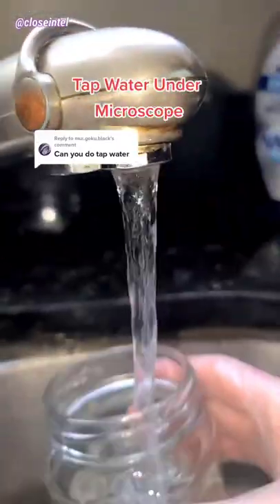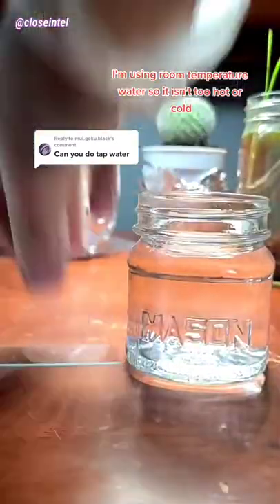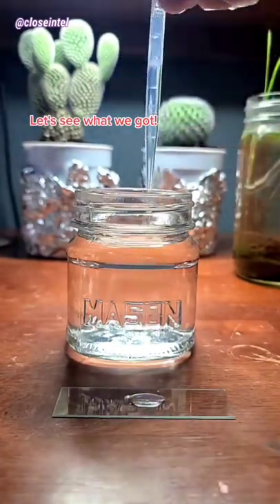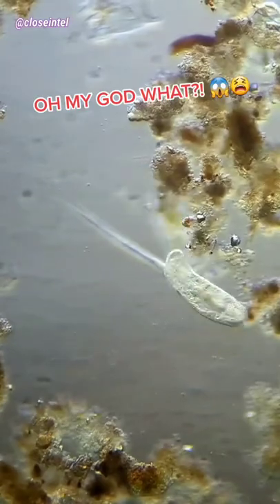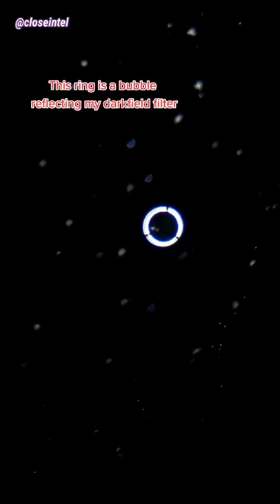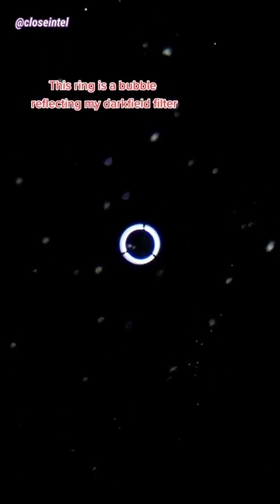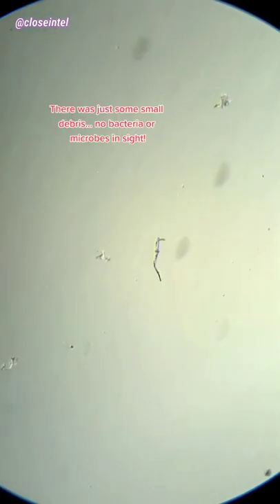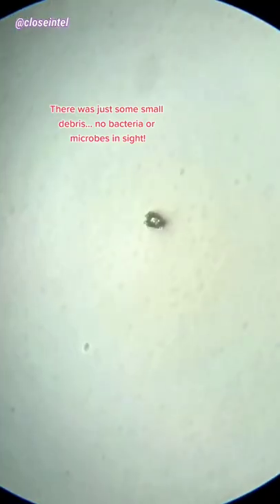Tap Water Under Microscope